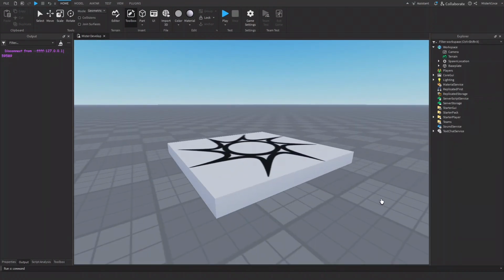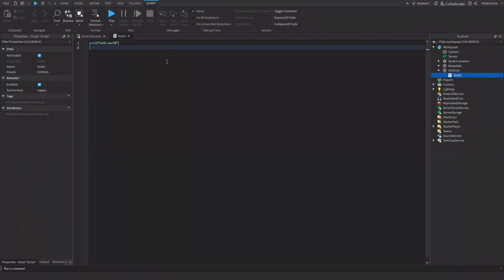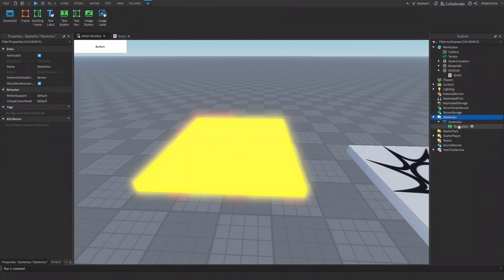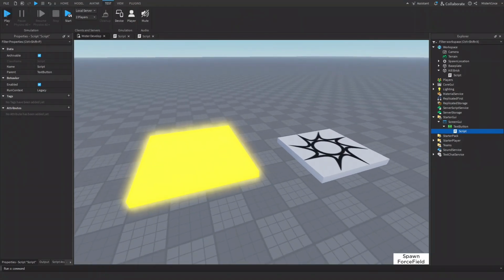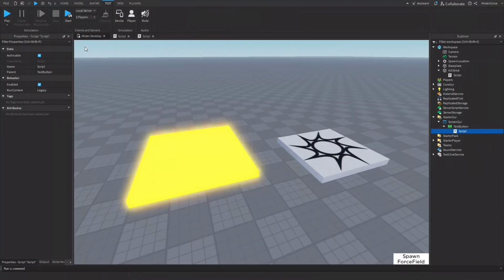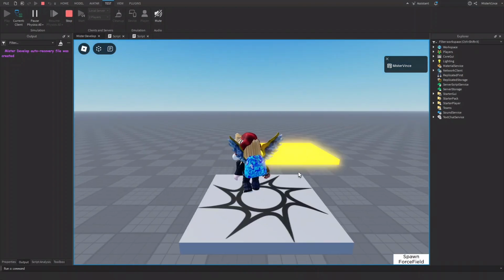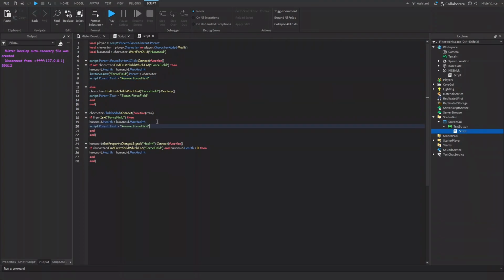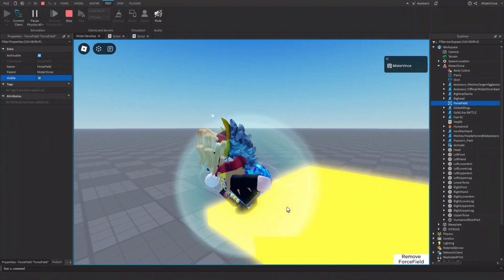Mister Develop Series: Episode 1 - ForceField Immortality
A new series is finally here! In this episode, I went ahead and showed you guys on how you can become immortal with a ForceField! Unless if you perhaps fall of the map. I hope you will enjoy it!